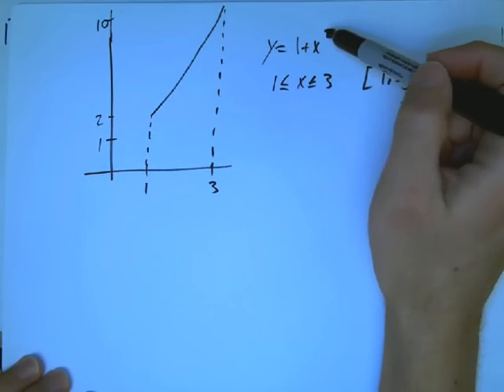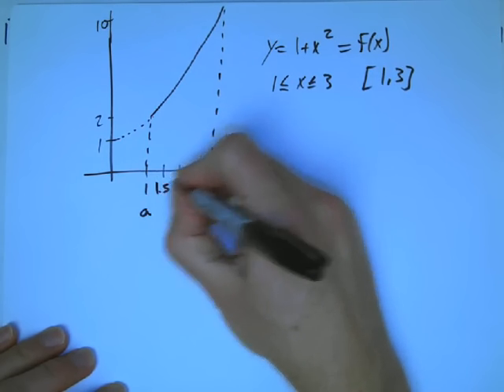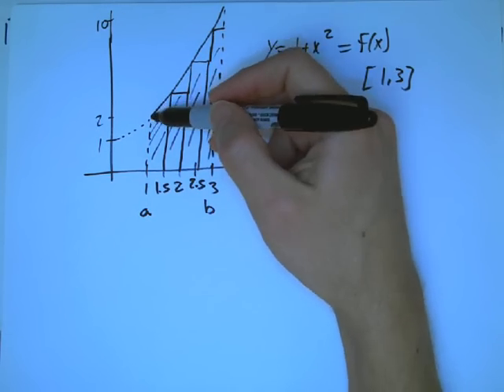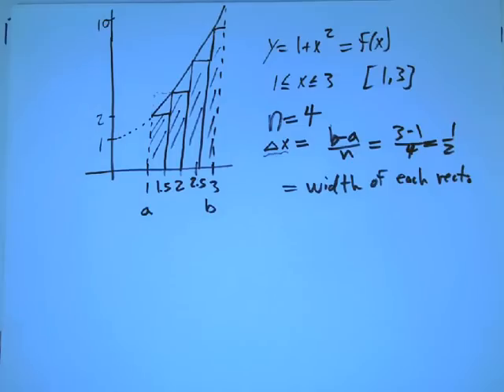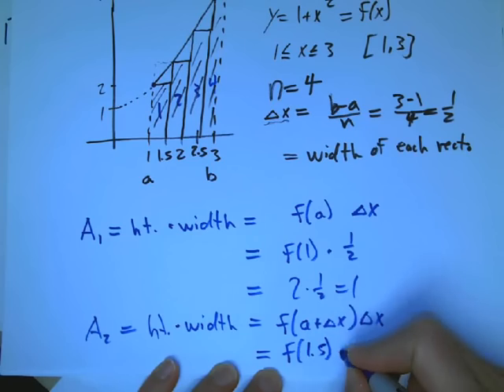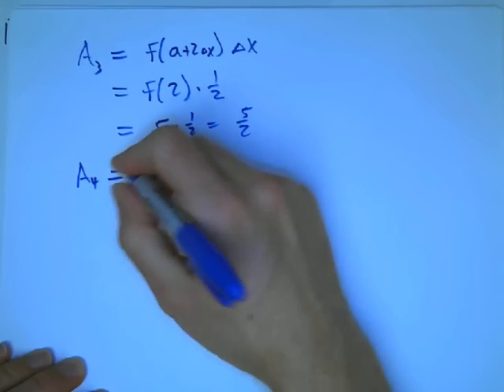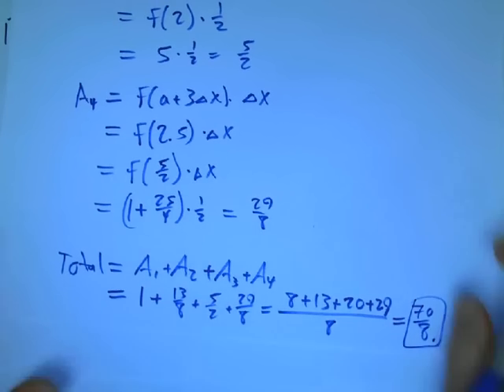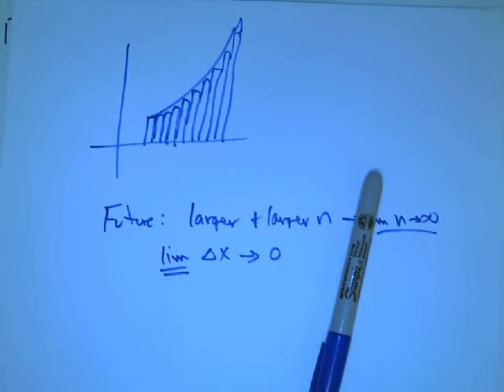Area Intro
Introduction to finding the area under a curve